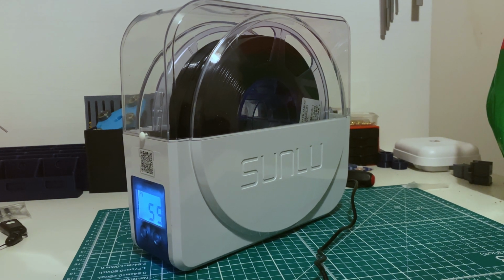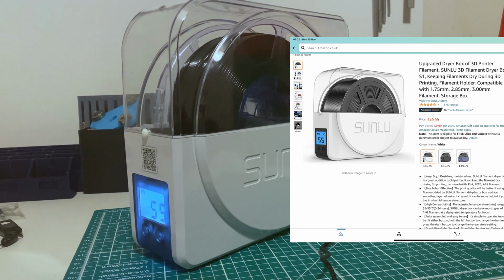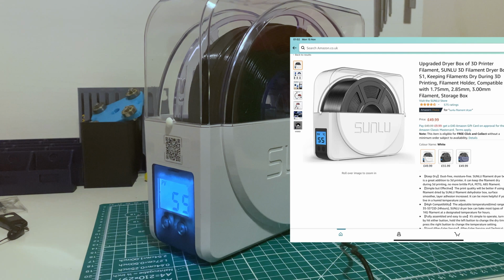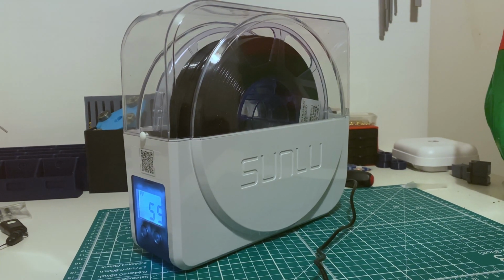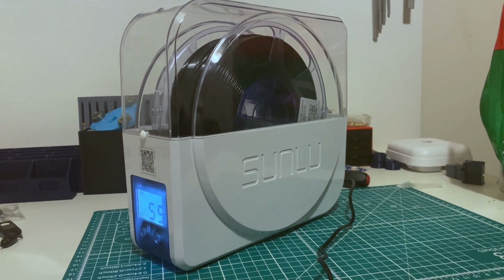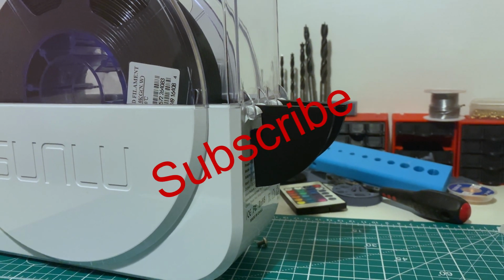Sunlu filament dryer - the real deal?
Hey, so in this video i talk about the sunlu filament dryer and what it does I try to keep it short a sweet